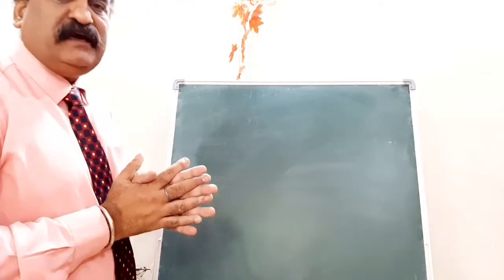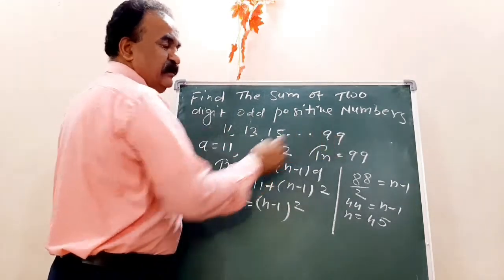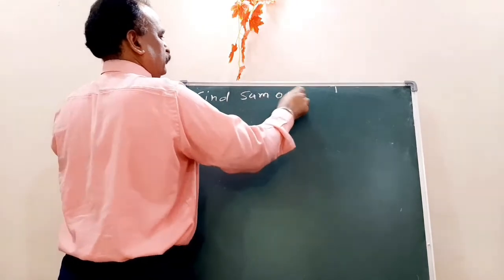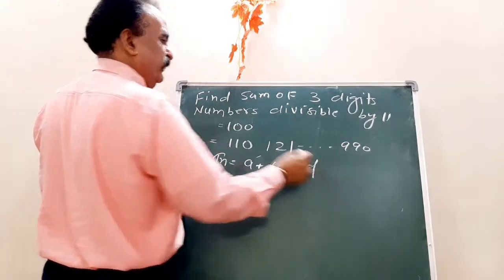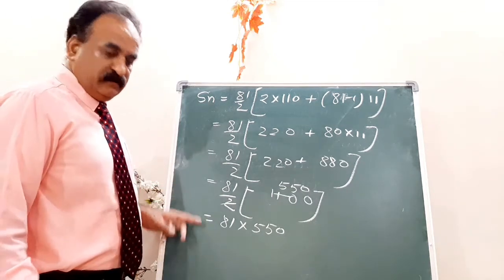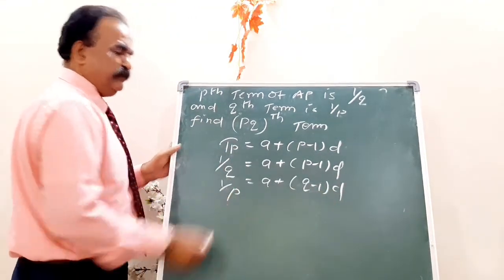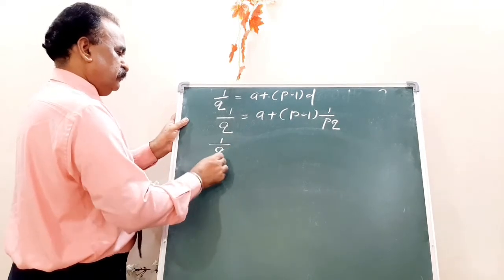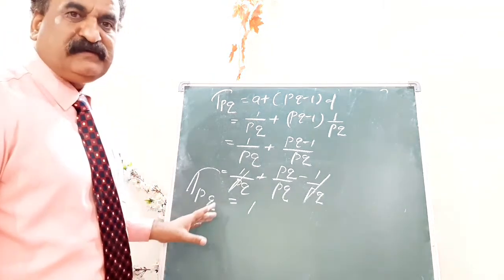Arithmetic Progressions Part 10 Some Important Questions Related to Arithmetic Progressions AP 😀👍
In this Video I have Discussed some important Questions Related to Chapter AP Means Arithmetic Progressions 😀👍☝️